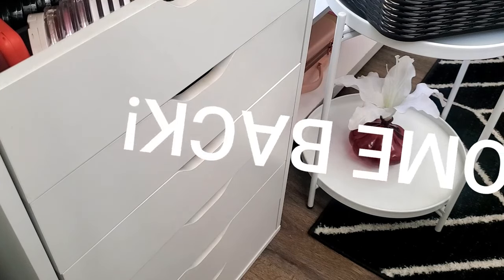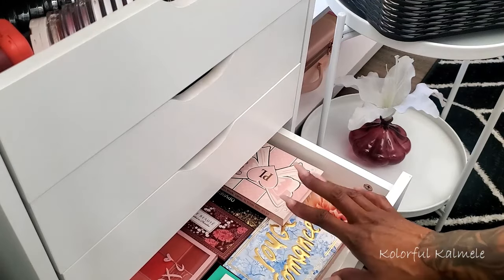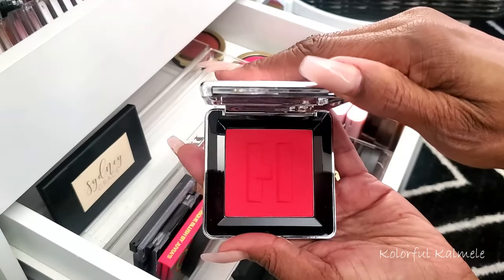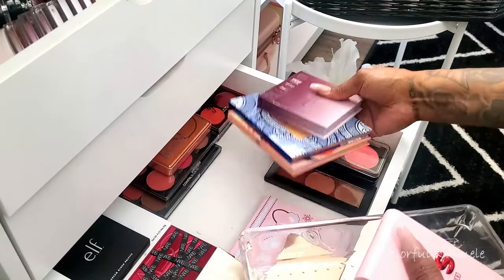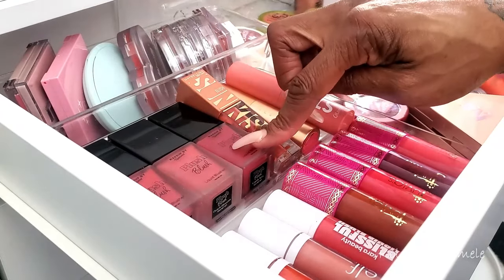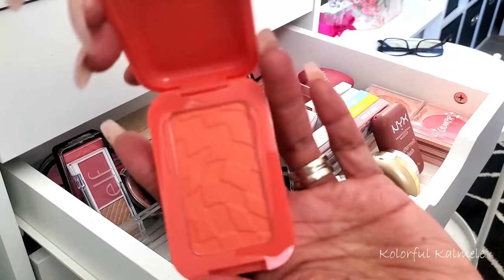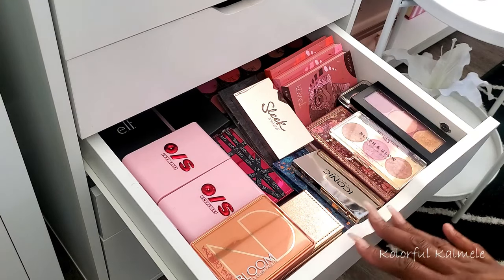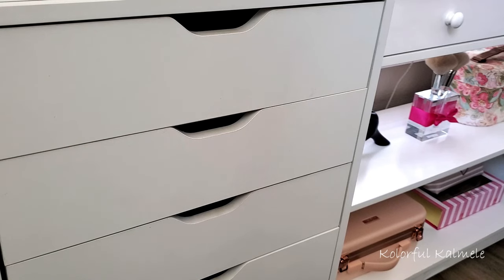Organize My Blushes Drawers With Me | Beauty Room Cleaning | KOLORFUL KALMELE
Hi Guys!!